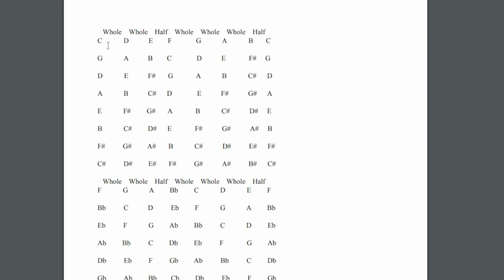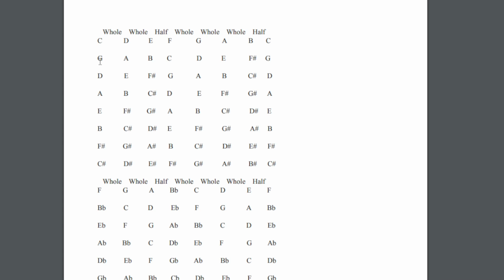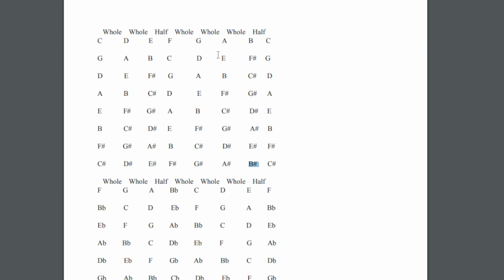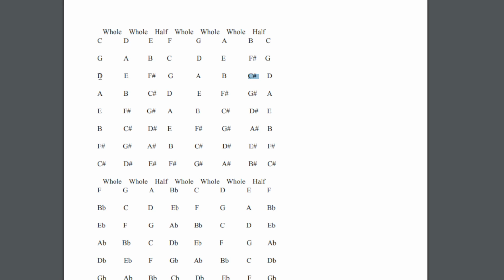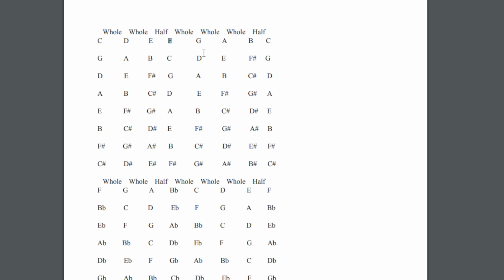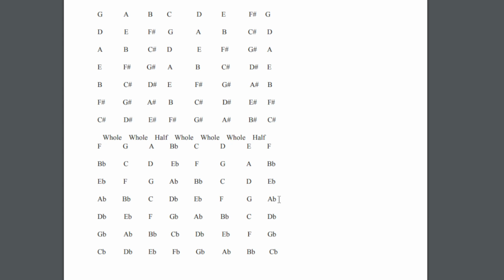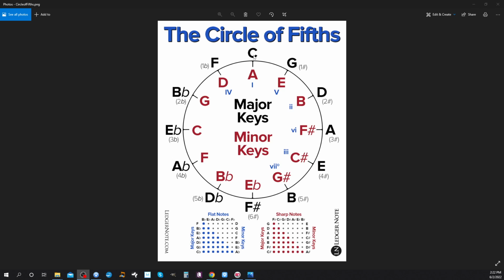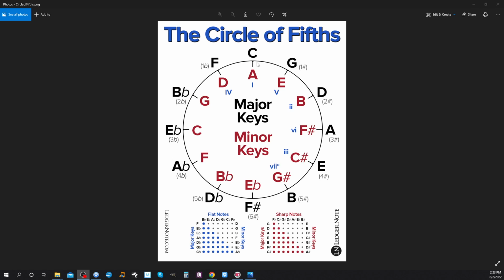Christian C. Video Recap 6-1-22